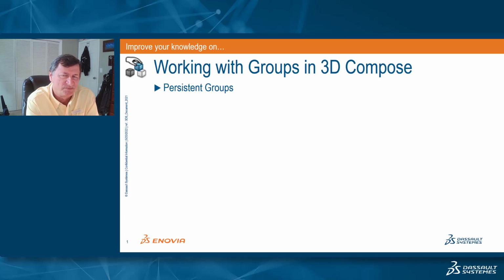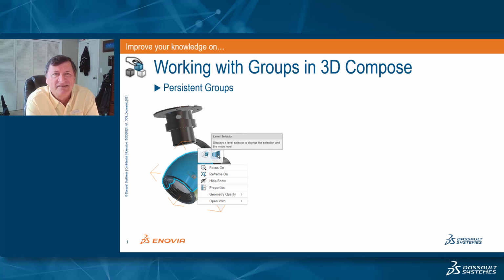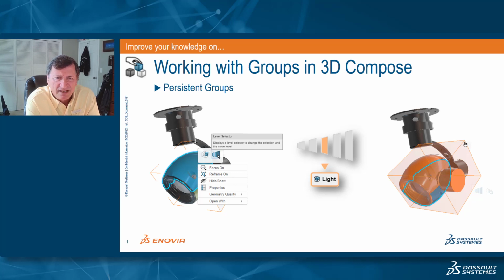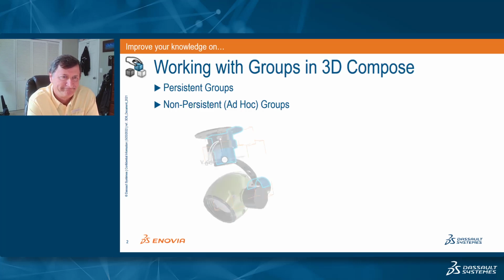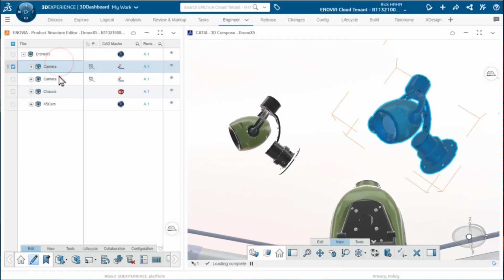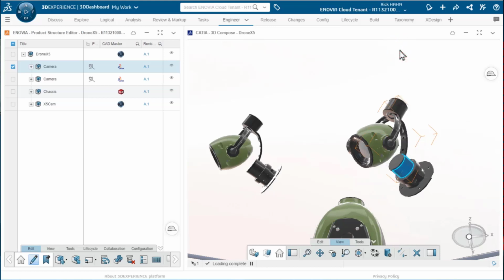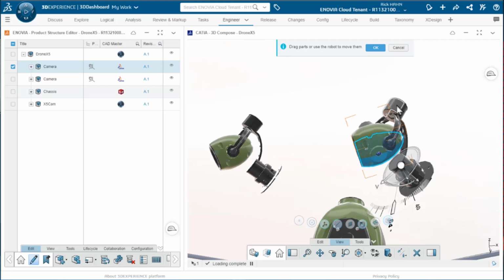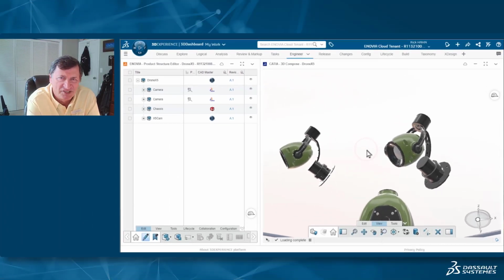Tips & Tricks | Working with Groups in 3D Compose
In this video, Rick shows you how to work with Groups in 3D Compose, on the 3DEXPERIENCE platform.